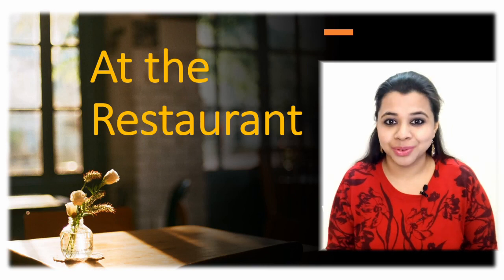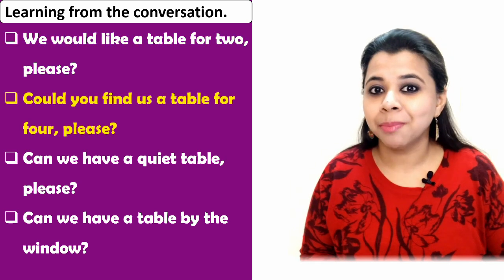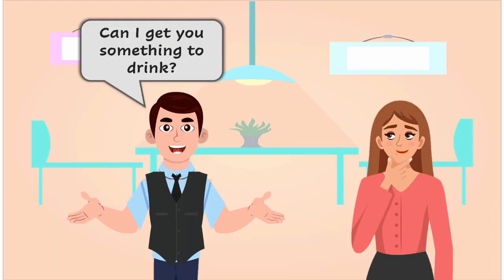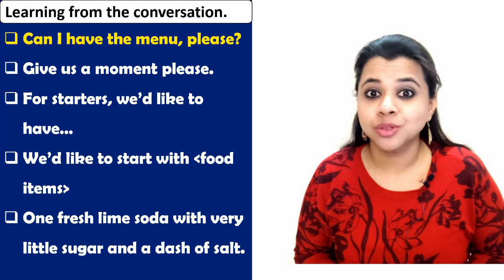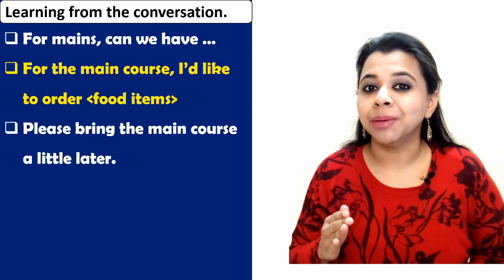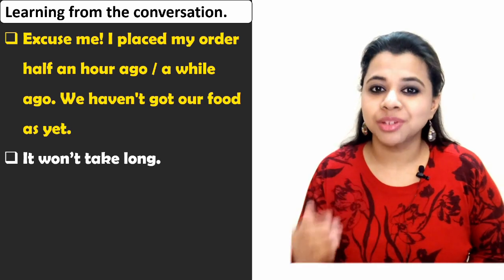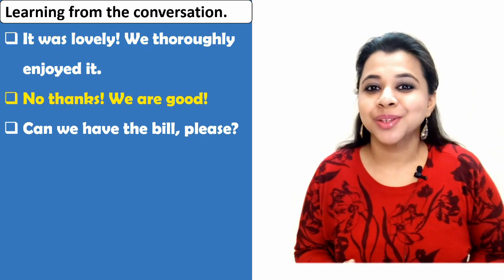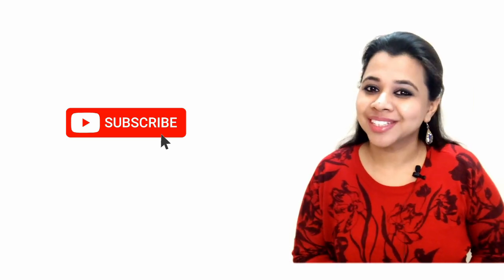learnenglish I speakenglishfluently At the Restaurant: Conversation I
Neha is an ELT (English Language Teaching) expert, storyteller and writer with over 10 years of experience in this field.
She is a certified (CELTA, Cambridge University) English Language Trainer and runs several English Language Programs for different age groups and backgrounds.
Neha has worked as an English language trainer at the British Council for many years. In addition, she has written several English ebooks for various portals and publications.

This video contains all the basic sentences that you need to know about ordering food at the restaurant.

Follow Neha on Instagram @NehaKautilya